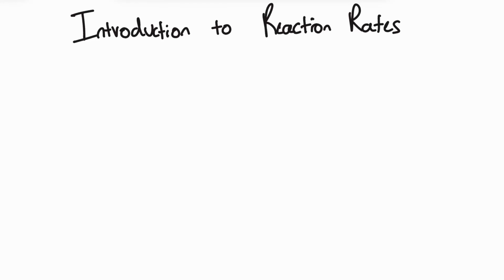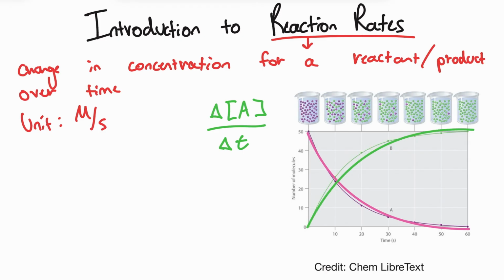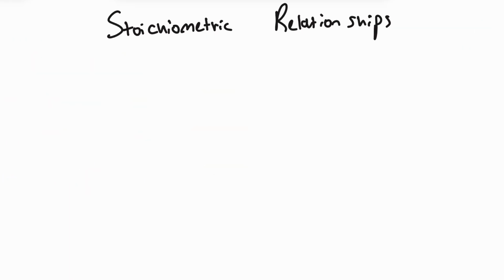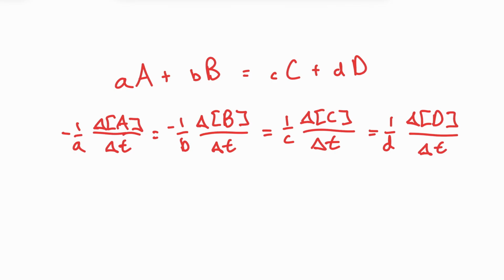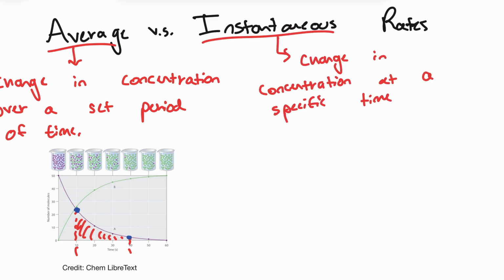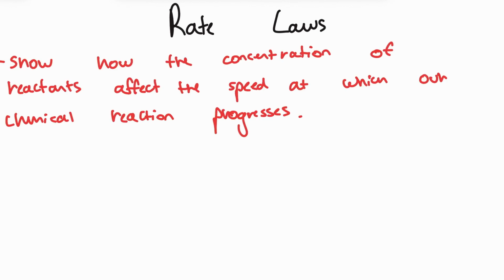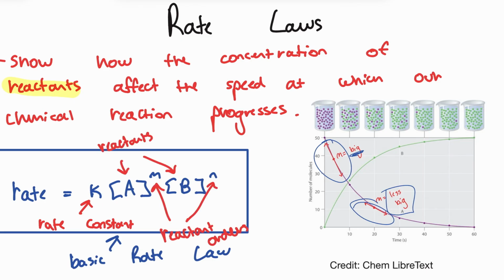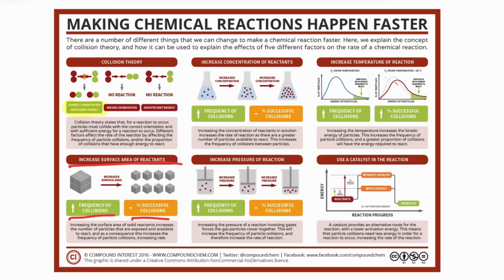Introduction to Reaction Rates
In this video, we'll be exploring reaction rates, including what they are, and the factors that affect them. Make sure to remember that stoichiometric relationship equation I showed!
If you have any questions, please post them in the comments, and I'll reply with my best answer.